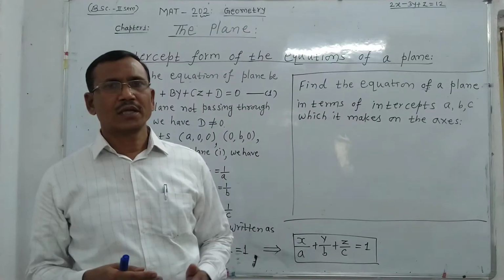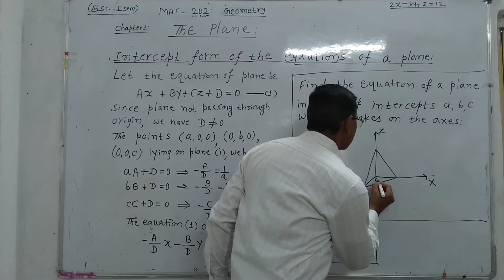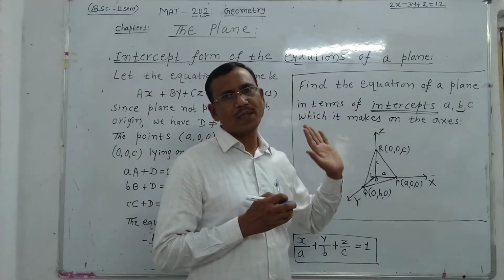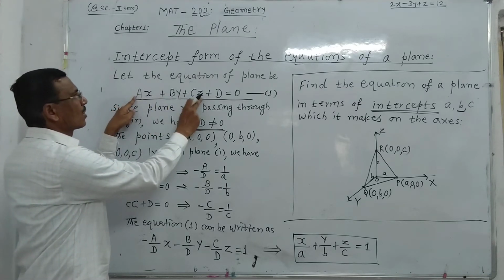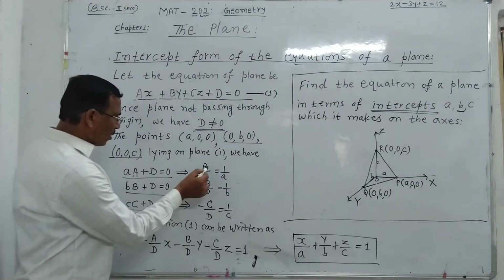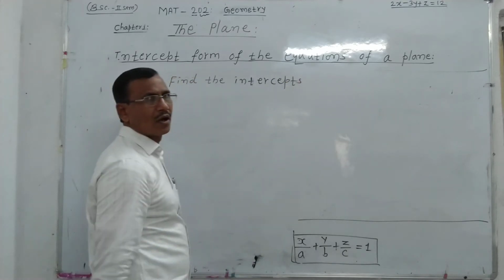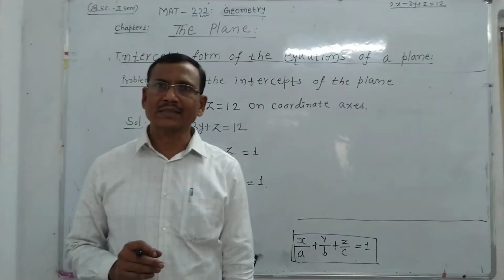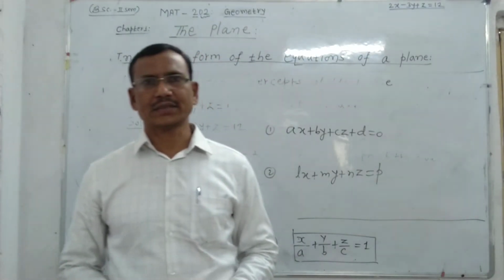Lecture No-4 MAT-202: Geometry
Chapter: The Plane
Intercept from of  equations of plane